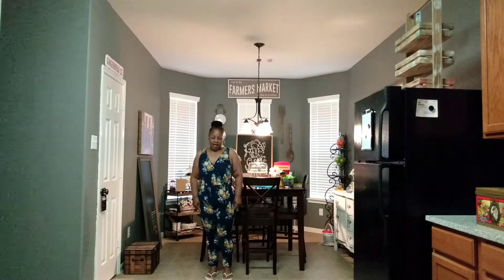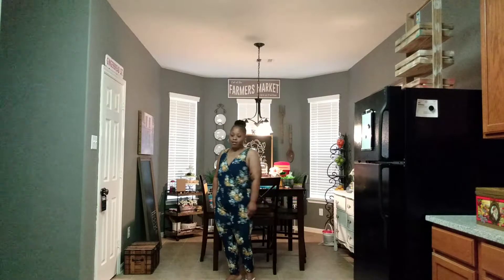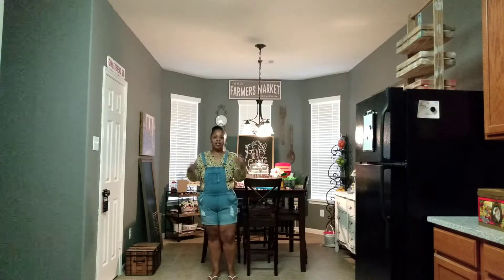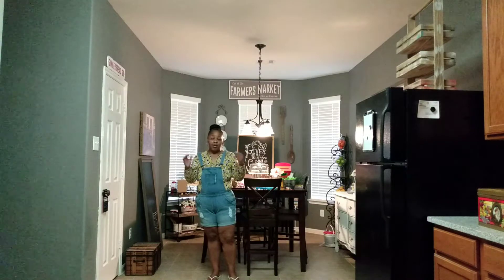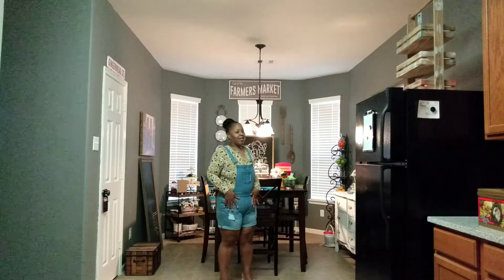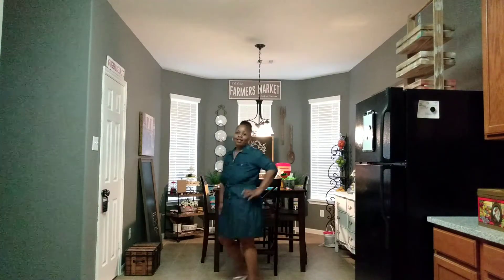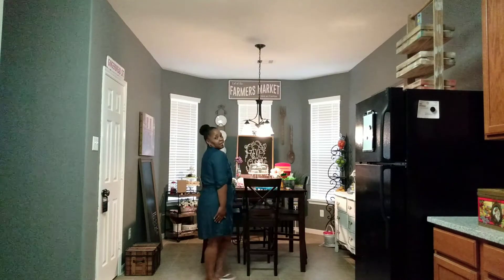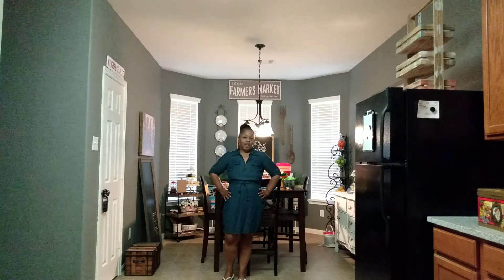Haul Try On Plus Size Full Figured Woman Goodwill Finds 2021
Hello Y'all!  From room makeovers to losing weight I will try to complete my goals before my birthday on May 1!  So join in the fun and watch my vlog this month.

Haul Try On
Plus Size
Full Figured Woman
Goodwill Finds 2021